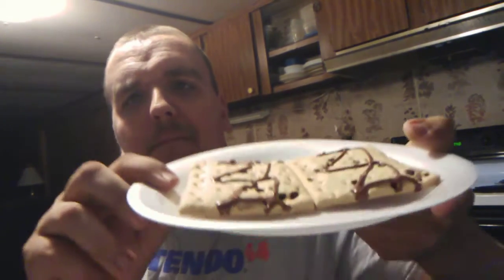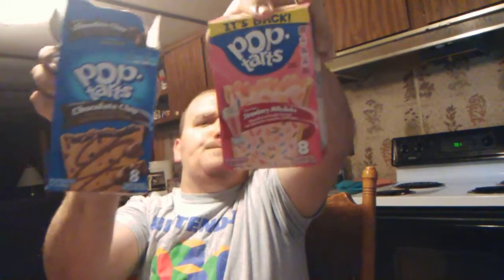Pop Tarts Review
Today I review and talk about pop tarts